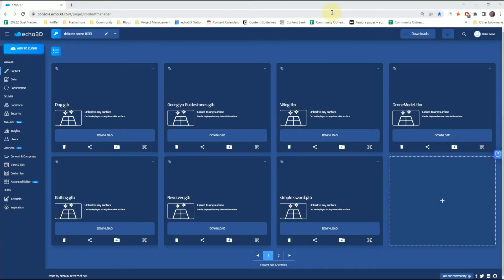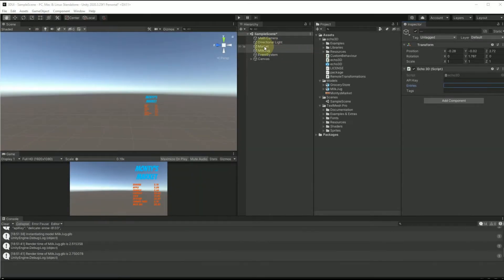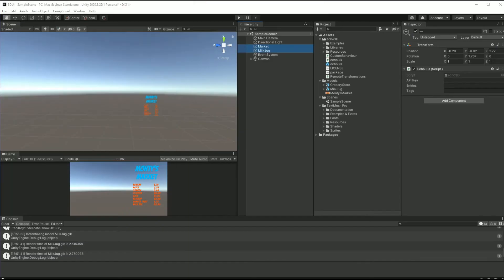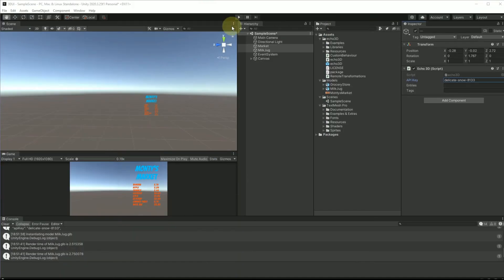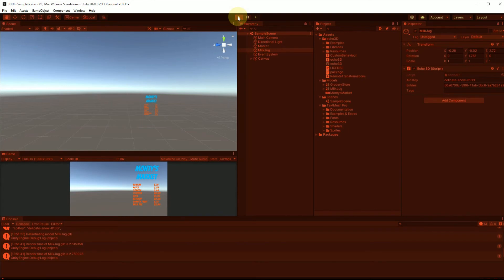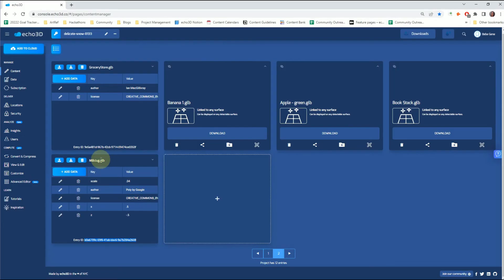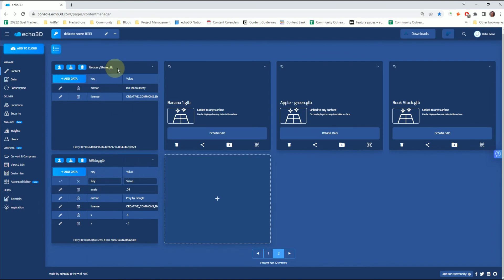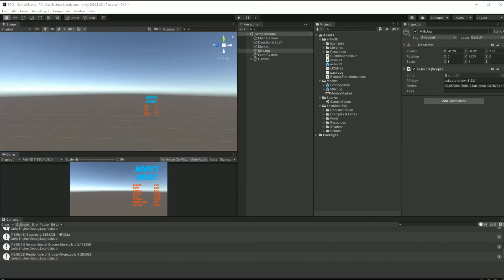Build & Manage a Grocery Store Scene From the Cloud in Unity (Tutorial)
echo3D Techstars 19’) is a cloud platform for 3D/AR/VR that provides tools and network infrastructure to help developers & companies quickly build and deploy 3D apps, games, and content.

See echo3D in action: build and manage a grocery store scene from the cloud in Unity in this tutorial here: